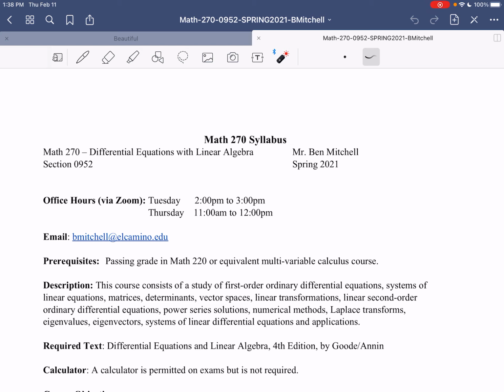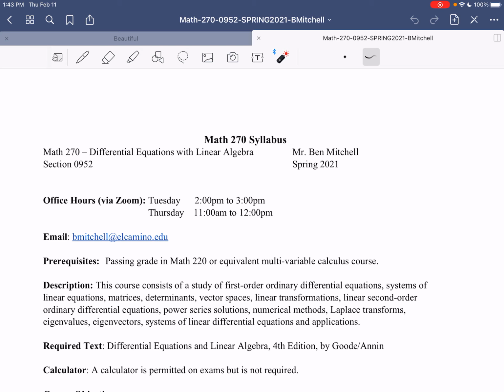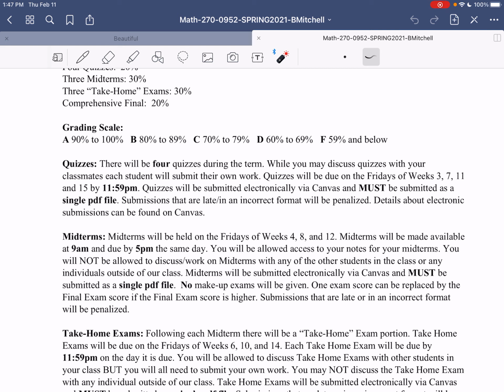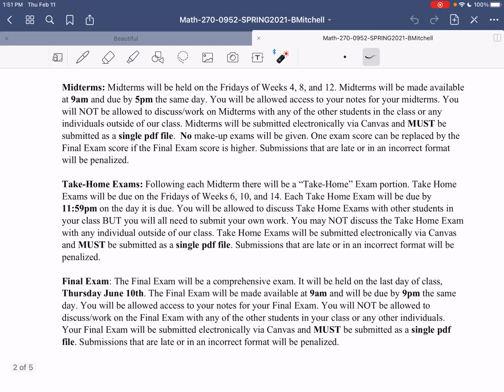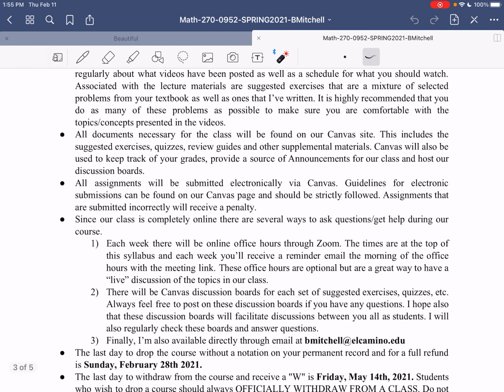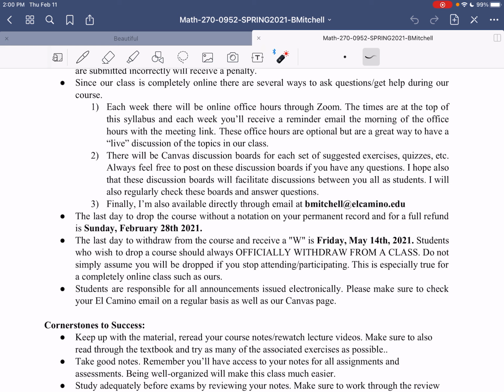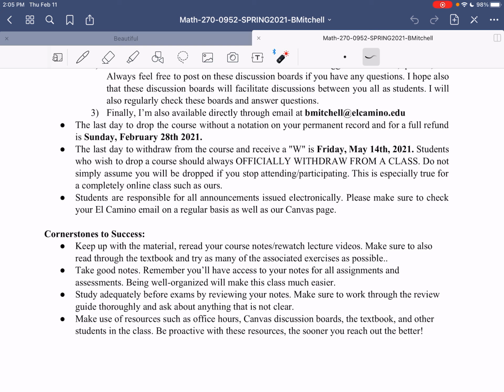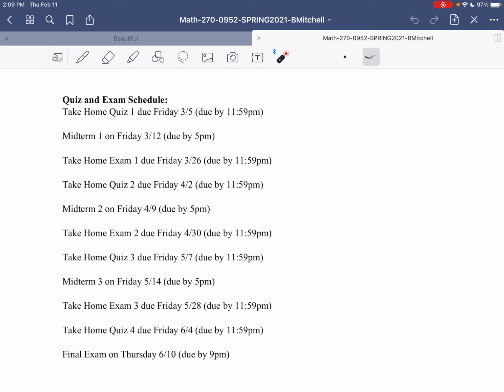Math 270 Spring 2021 Syllabus